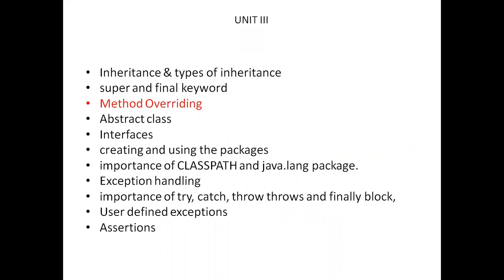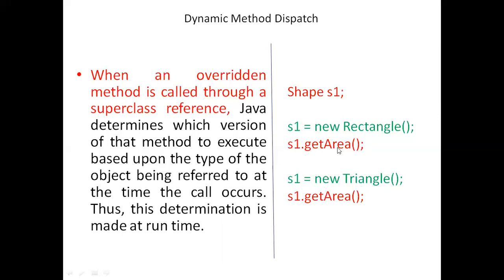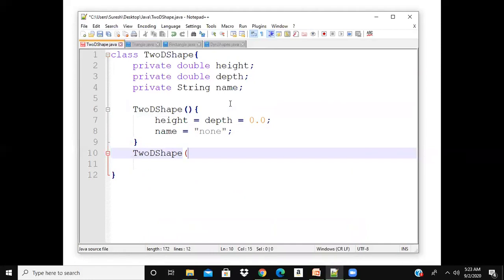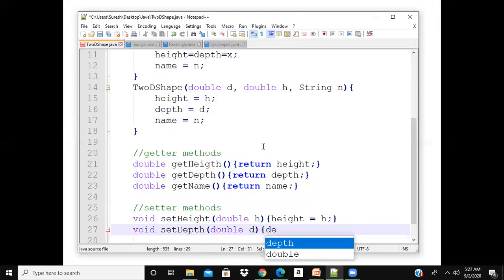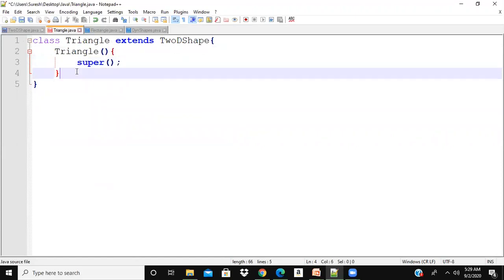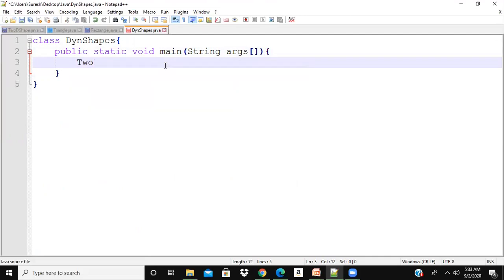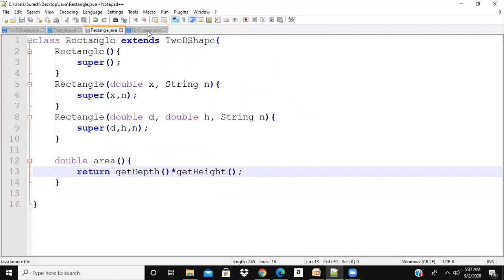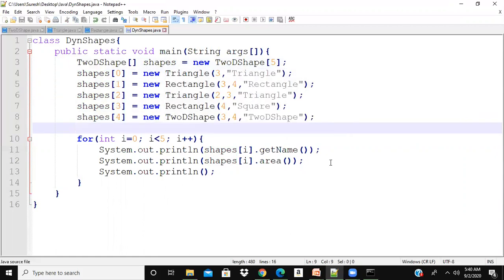Java Programming | Unit III | Part 5 | JNTUK | Dynamic Method Dispatch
Run-time Polymorphism
TwoDShape, Triangle, Rectangle classes example